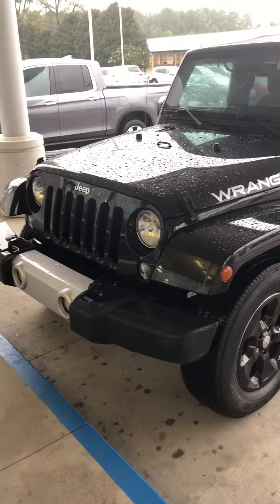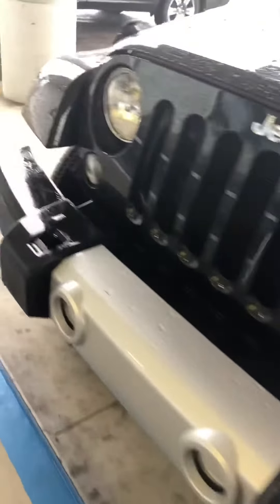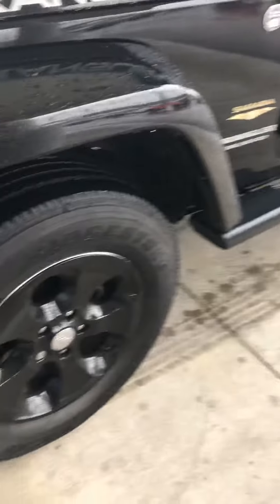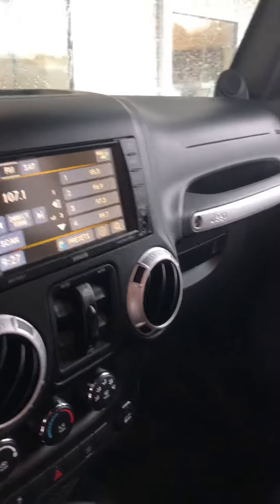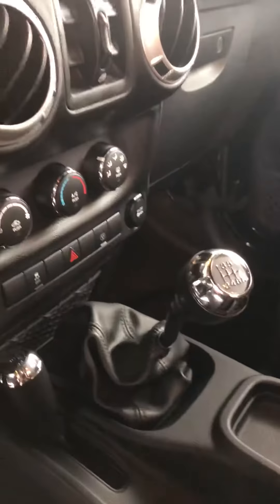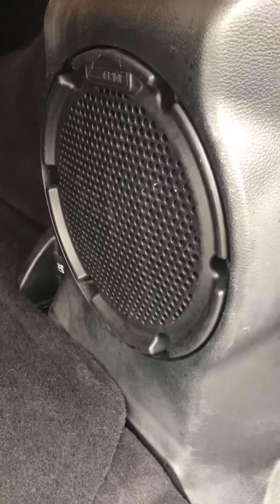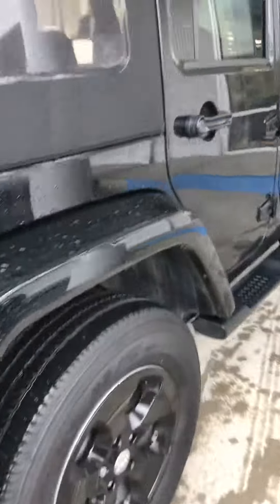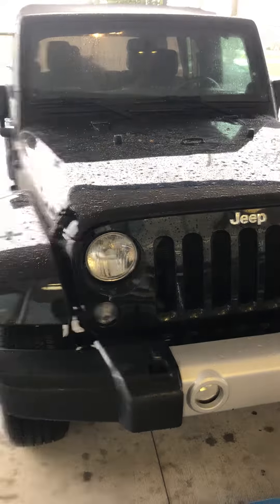2014 Jeep Wrangler Unlimited Sahara